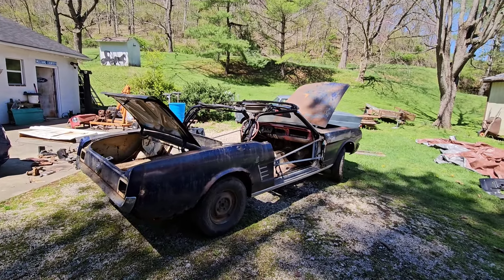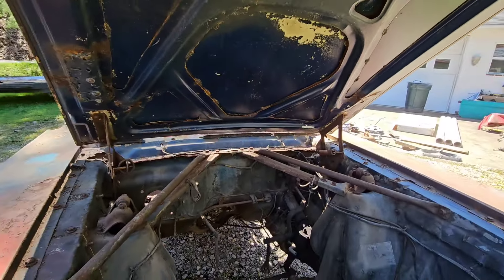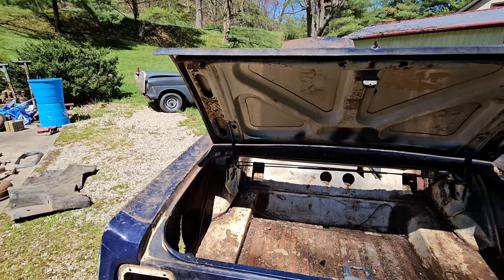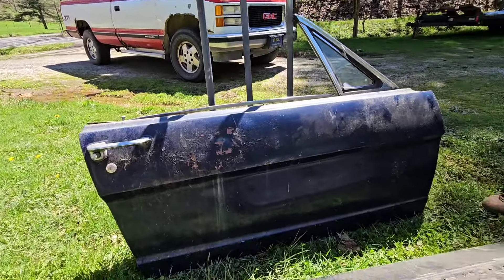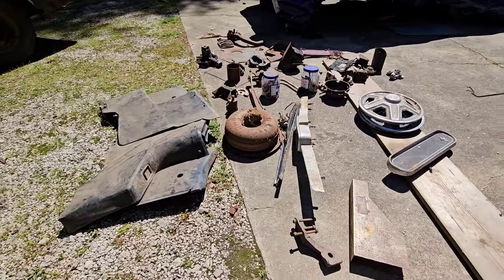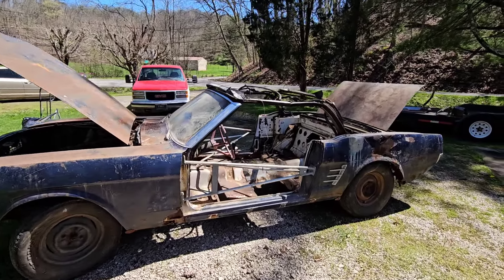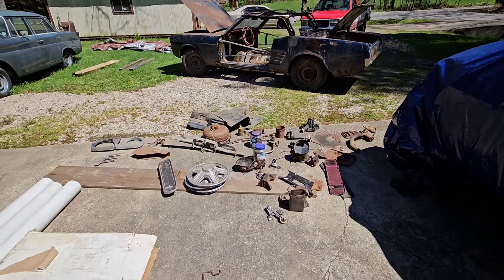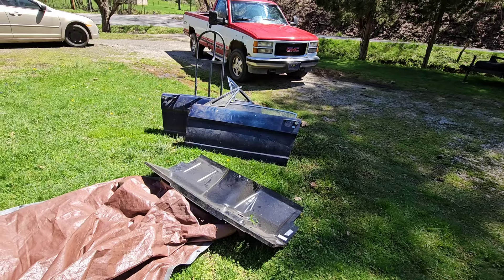$2,800 FOR SALE 66 MUSTANG CONVERTIBLE/ mason w.v.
1966 MUSTANG PROJECT. WITH EVERTHING SHOWN IN VIDEO FOR $2,800 IN MASON W.V

THANKS FOR SHARING...KEEP BEING YOU!!